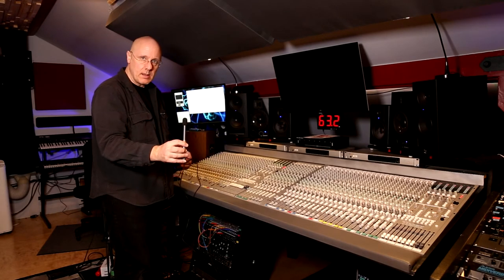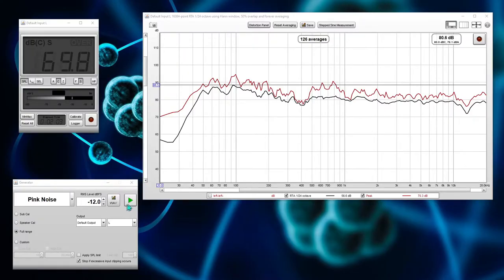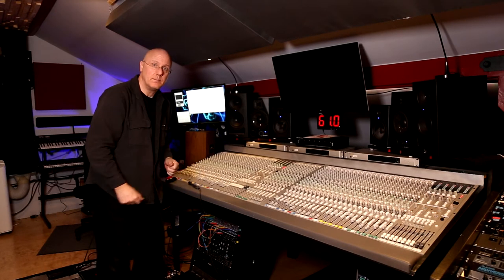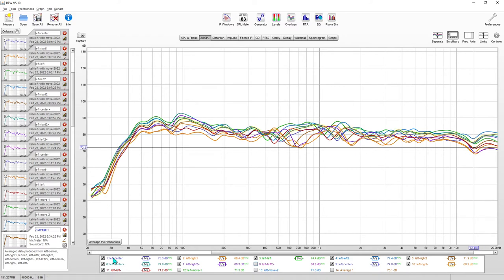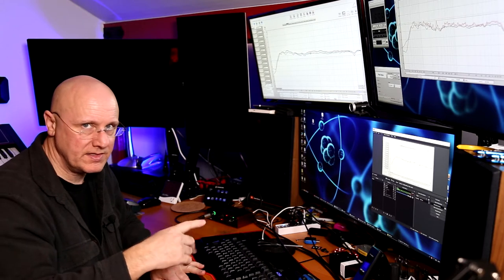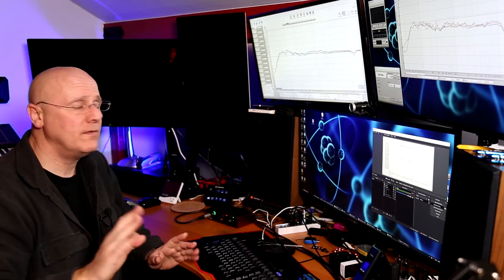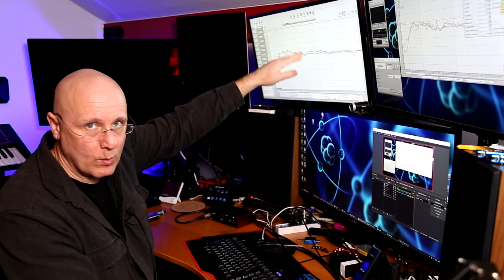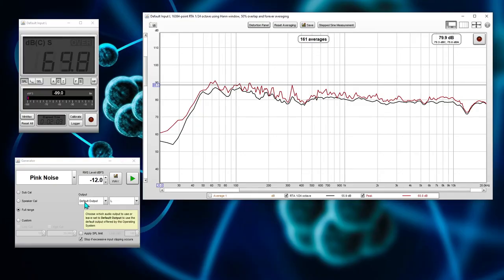The 7 Show: 12 - Making Moving Mic Measurements in REW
In this video I go over the process to do a moving microphone measurement in Room EQ Wizard. This is a much quicker process than taking lots of single readings from various places around the room.

This is Part 1 of a two part video on making measurements of my Kali IN-5 monitors, creating a EQ profile of adjustments, and putting those into MiniDSP to flatten the curve on the Kali monitors.

It helps the algorithm recommend these videos to more people.

Seven's Pinballorama - Prince Edward Island, Canada.